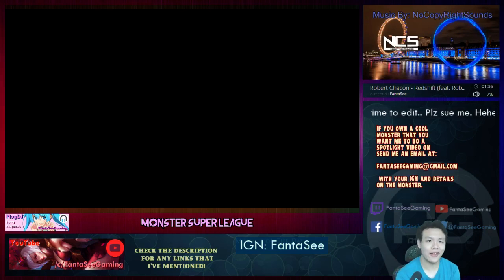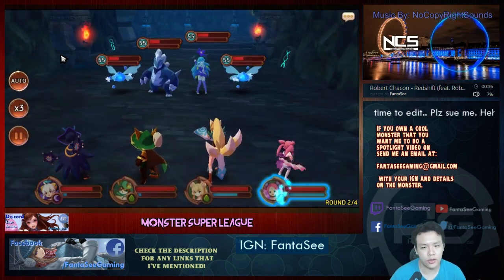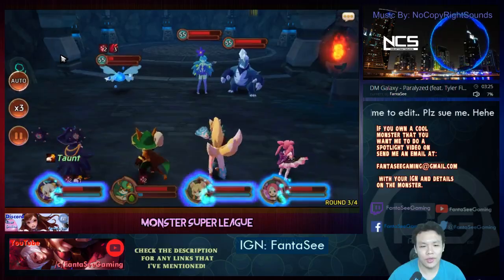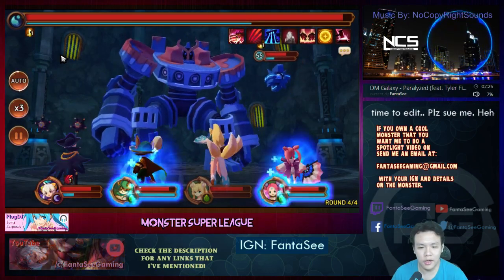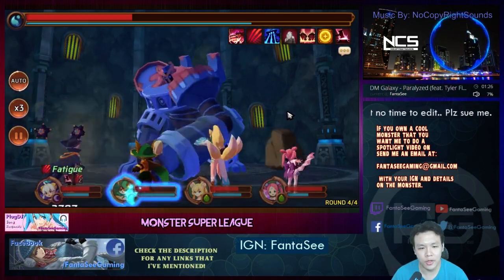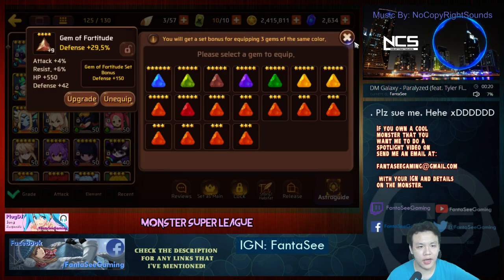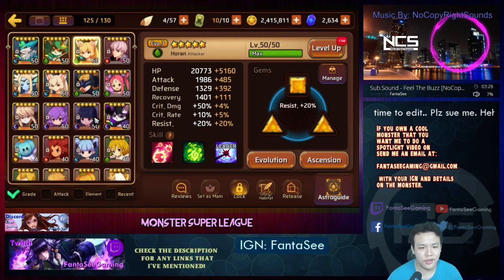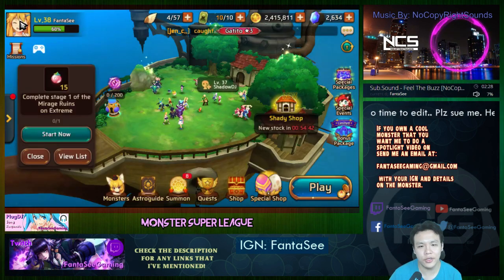Monster Super League: MY NEW GOLEM B7 TEAM!! WOOD MONS GALORE!! ♕